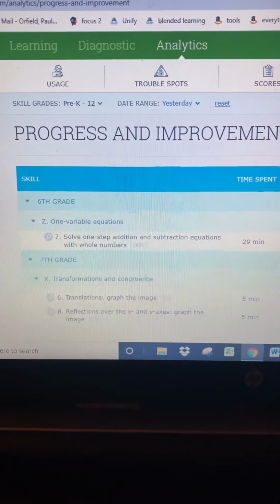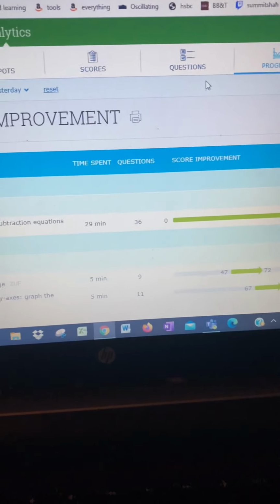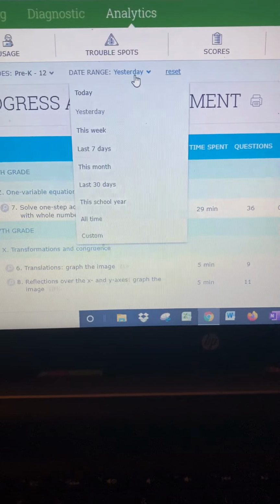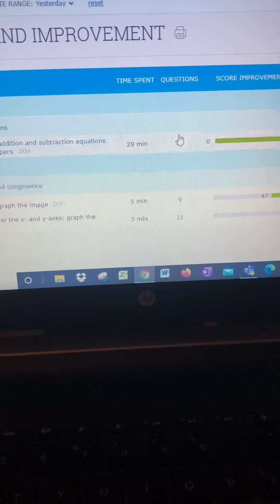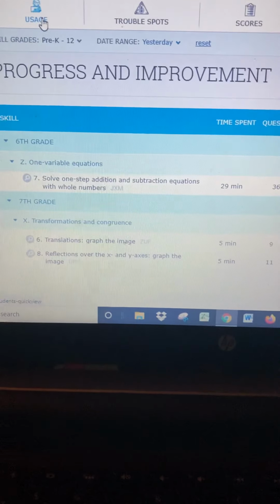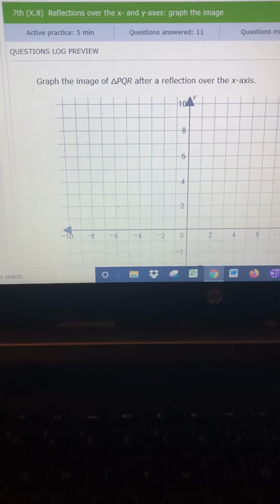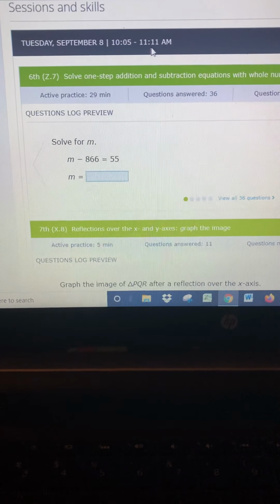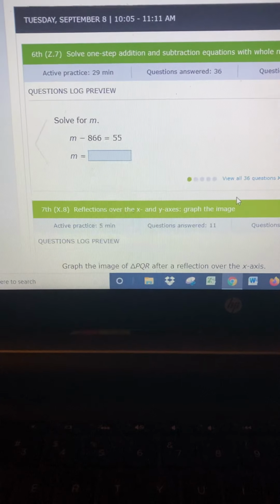Tracking virtual learning